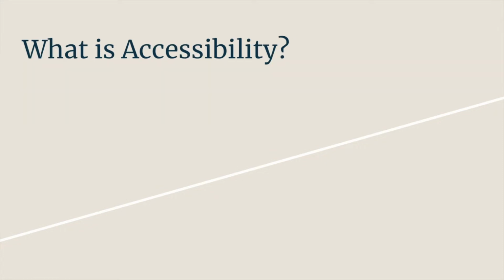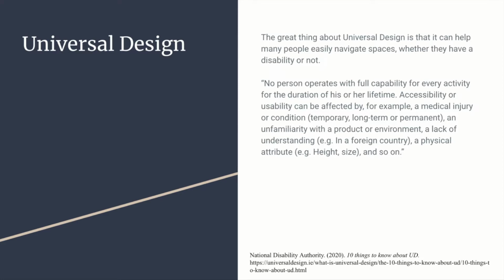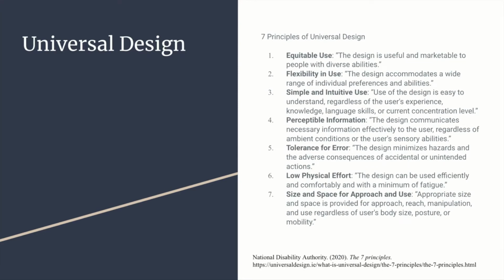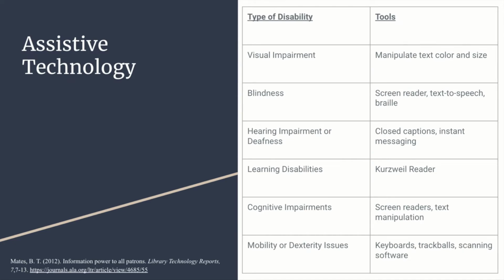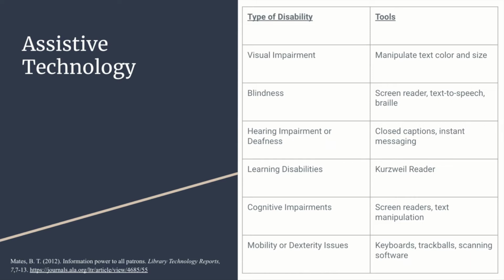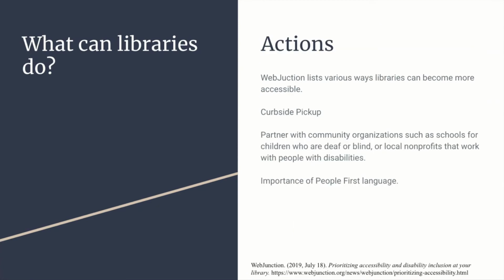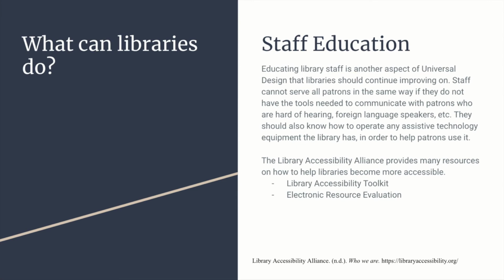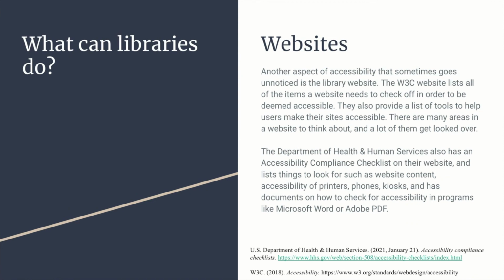MLIS 7800 Accessibility Webinar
MLIS 7800 Final Project Webinar
Library Accessibility
Naomi Yorde